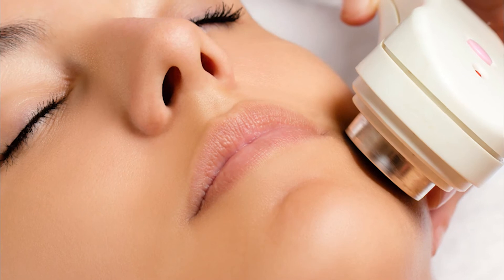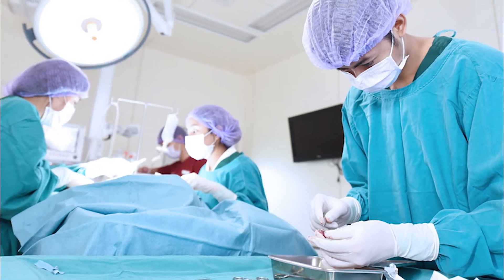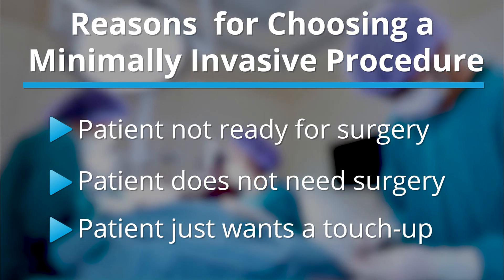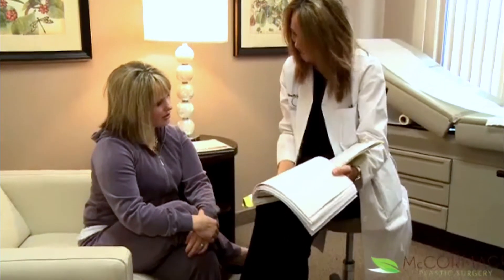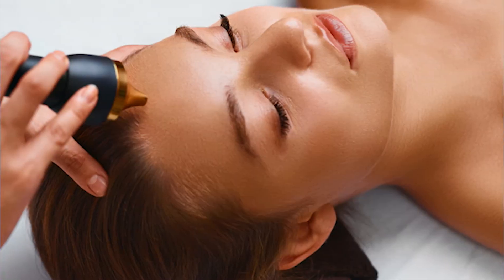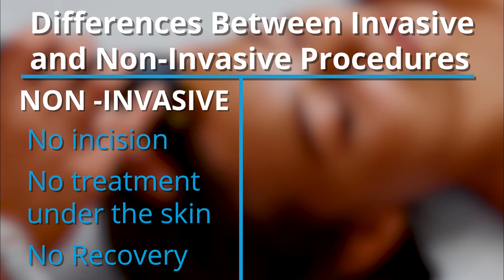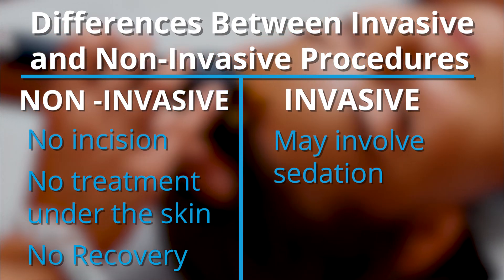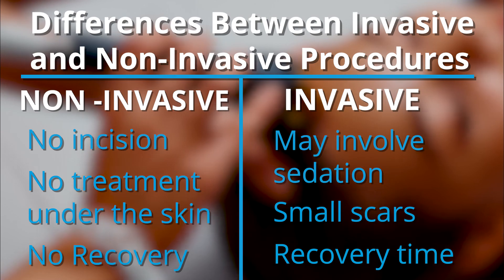Minimally Invasive Skin Tightening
Interested in skin tightening, but not the surgery? Dr. McCormack breaks down the process of minimally invasive skin tightening techniques.